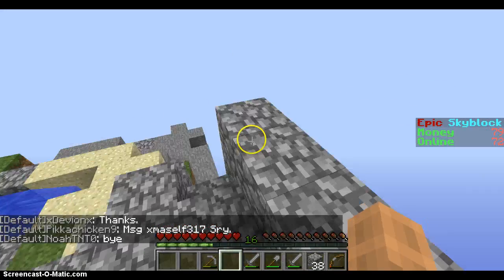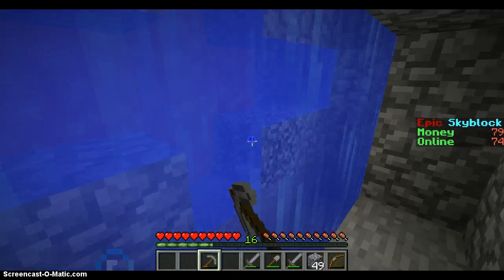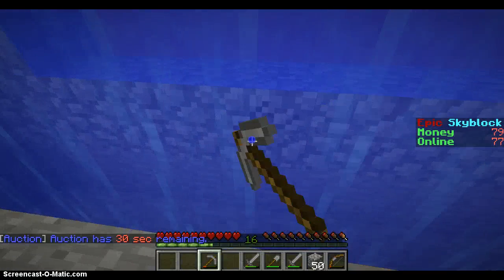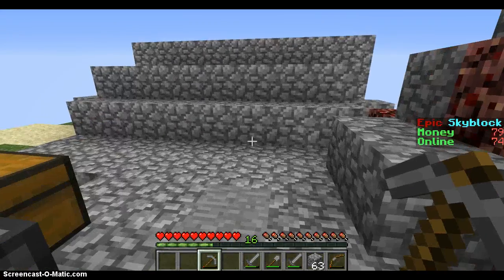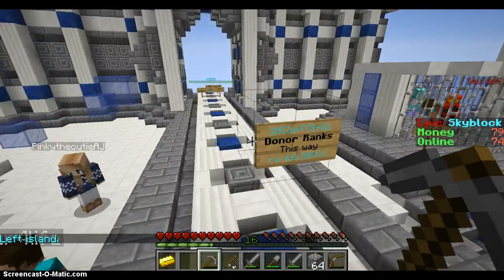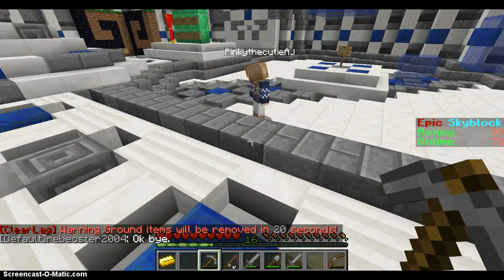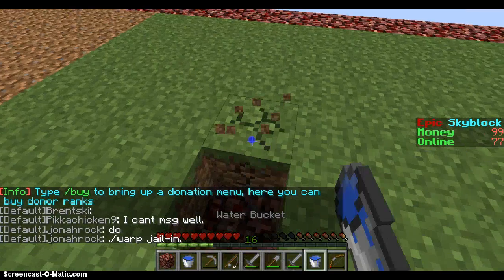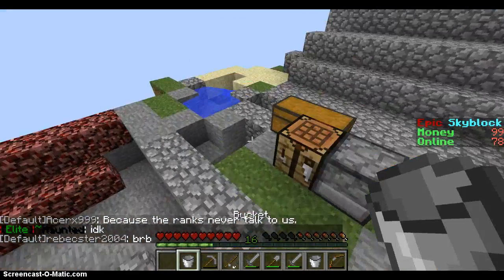[2] Vanilla's Tasty SkyBlock - Pretty Pond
This is my SkyBlock Series, Please put in the comment section what other series you want me to do.